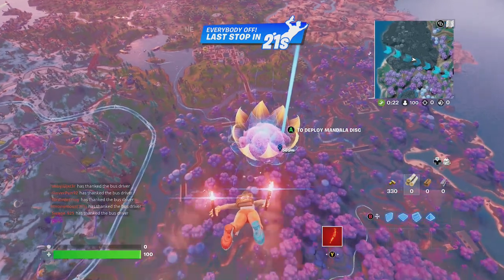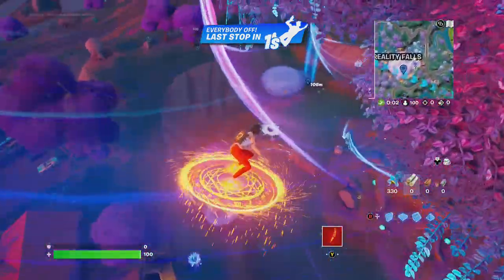How to Collect Reality Seeds (fast method) | Fortnite Week 1 Quest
Please enjoy this video of Goblin Griff showing you How to Collect Reality Seeds. This is a Fortnite Chapter 3 Season 3 Week 1 Questline. Enjoy!

Epic Support A Creator Code: Goblin_Griff